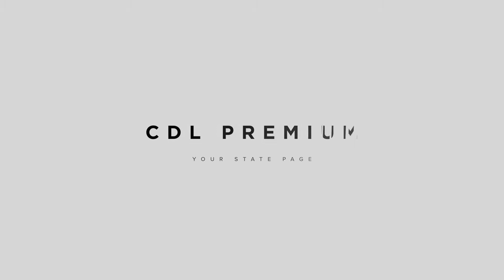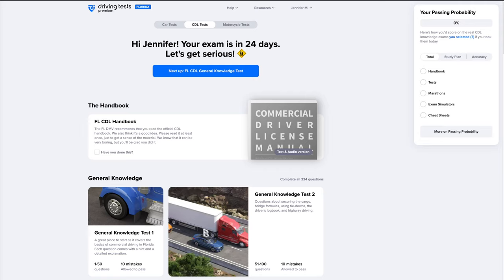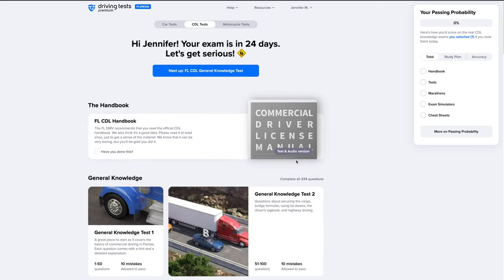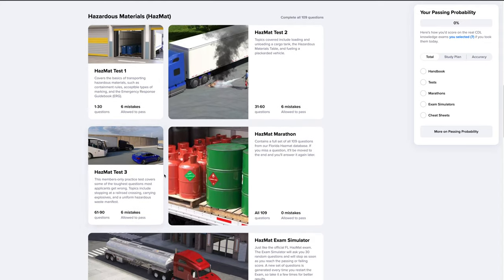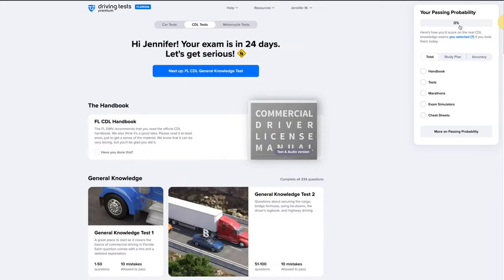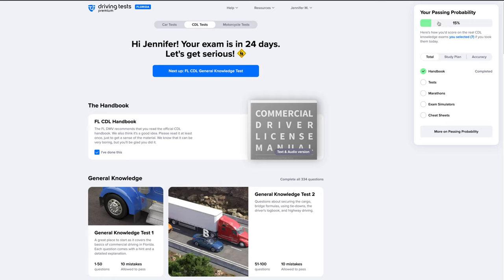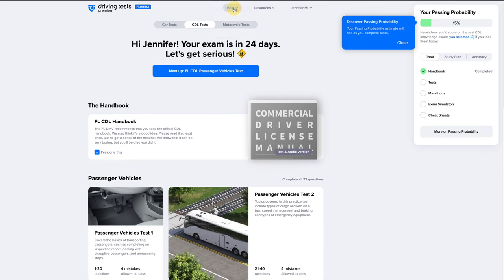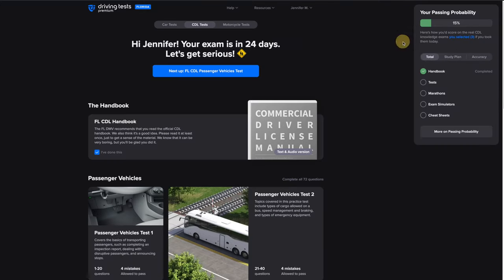CDL Premium: State Page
Learn more about how your study program is structured. In this video, you'll learn how to navigate the state page to prepare for your CDL most effectively. We'll also show you how to add more endorsements if you need to prepare for more exams down the road.